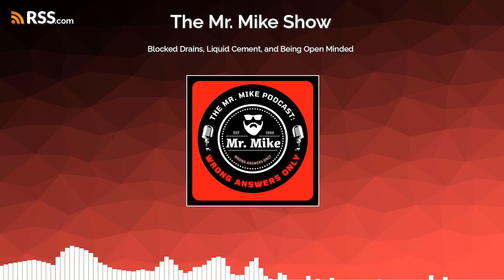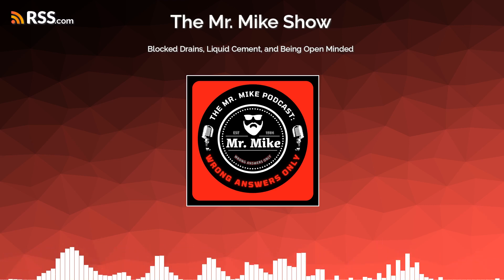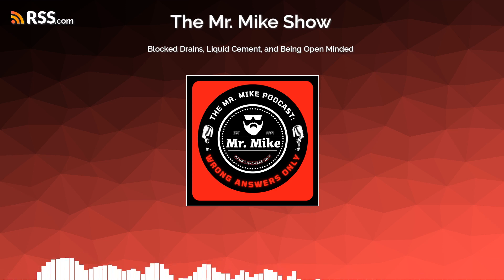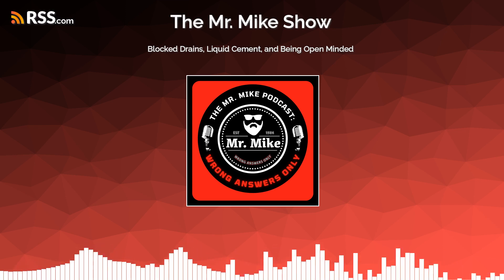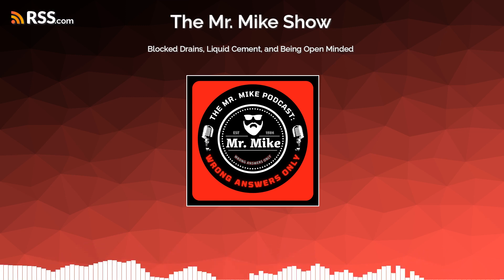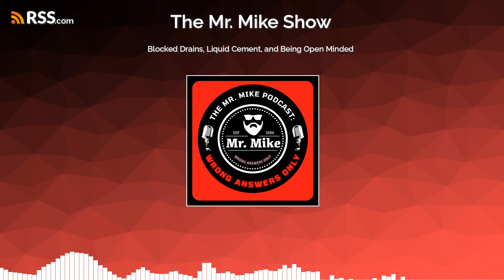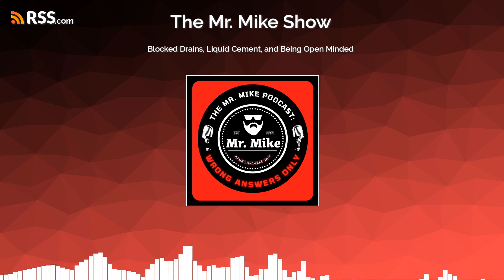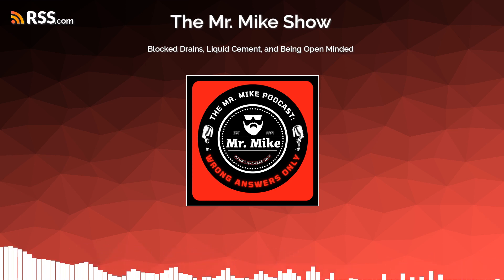Blocked Drains, Liquid Cement, and Being Open Minded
In this delightful episode, we embark on a journey through the world of renovations, DIY projects, and the skilled labor that brings them to life. Join us as we share captivating renovation stories that will leave you inspired to transform your own spaces. Whether it's a kitchen makeover or a backyard overhaul, these tales will ignite your creative spark.

But wait, there's more! We dive into the realm of DIY projects, discussing the joys and challenges of rolling up your sleeves and tackling home improvements on your own. From painting mishaps to furniture building adventures, we've got it all. Plus, we'll share some handy tips to help you succeed in your DIY endeavors.

As if that wasn't entertaining enough, we take a hilarious twist with a "Wrong Answers Only" Twitter challenge. Discover the wittiest and most outrageous responses to our prompts, and prepare to laugh out loud as we uncover the unexpected humor within these creative answers.

Finally, we wrap up the episode with some insightful final thoughts that tie it all together. So grab your toolbox, get ready to chuckle, and join us for this fun-filled podcast episode that celebrates the world of renovations, DIY projects, and the people who make them happen!